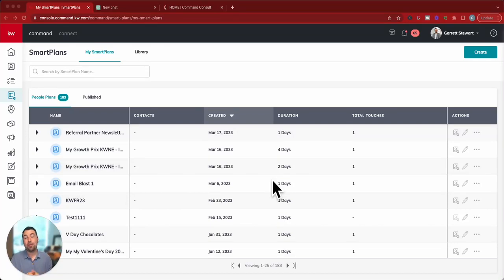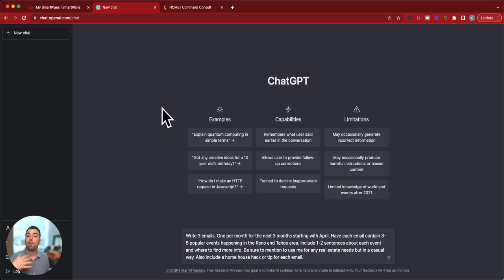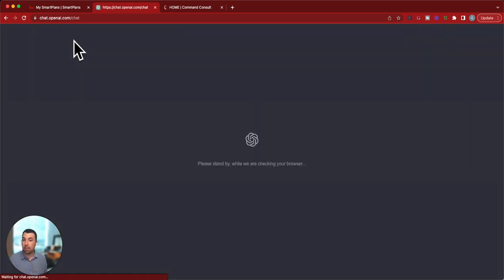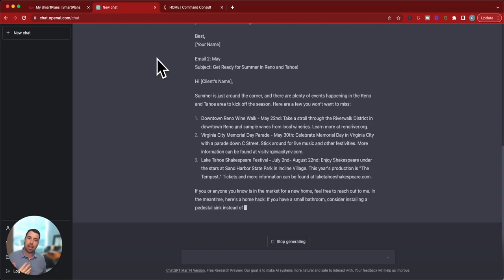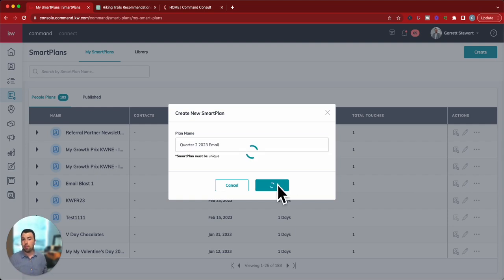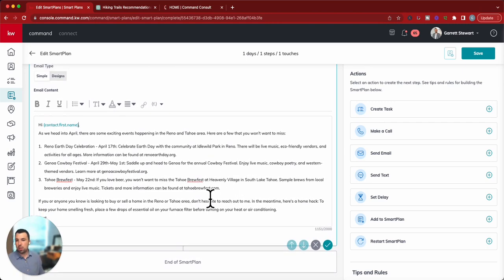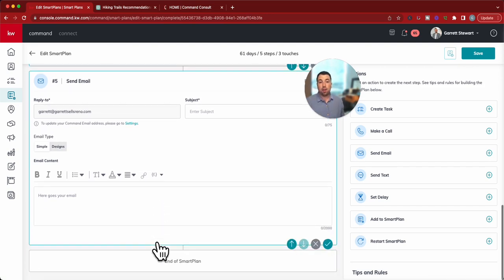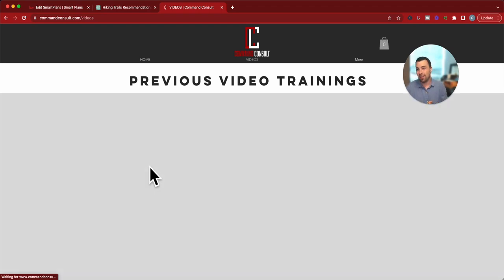Using AI to Create a SmartPlan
Struggle to create SmartPlan content in Command? Want to add value and content to your emails while not spending all day creating them? Utilize AI such as Chat GPT to create content and save you time!